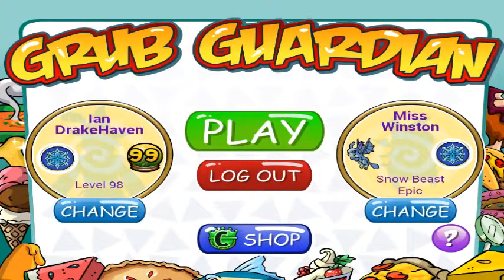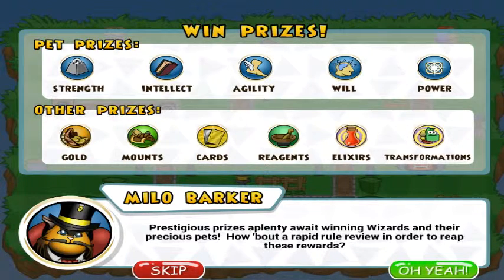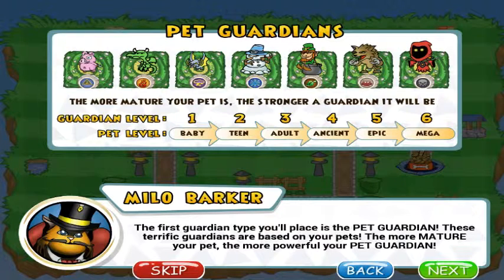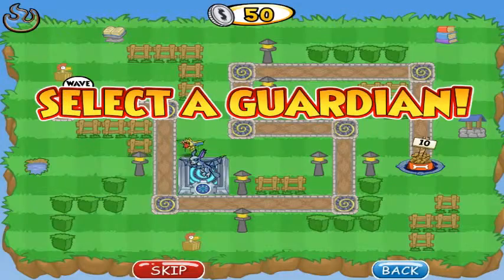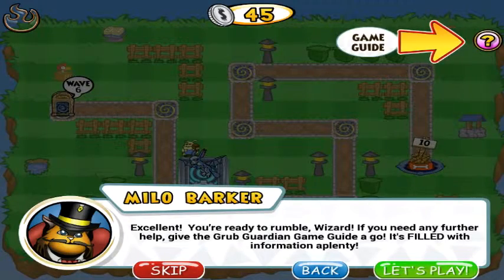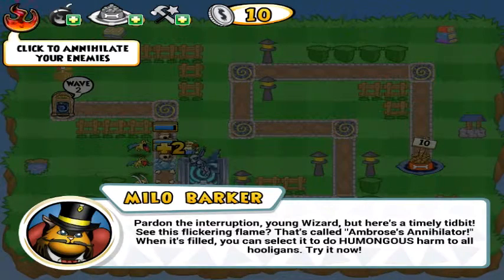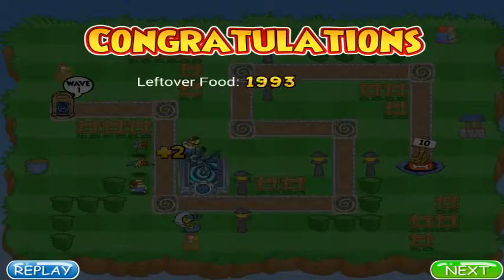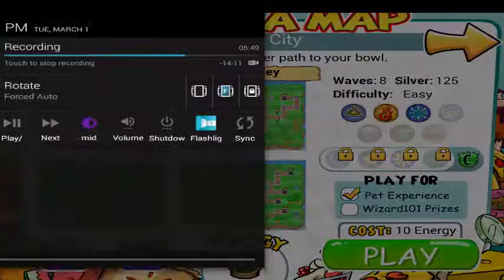Tablet Gaming - Wizard101 Grub Guardian [Unicorn Way]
Here i play Kingsisle's mobile game